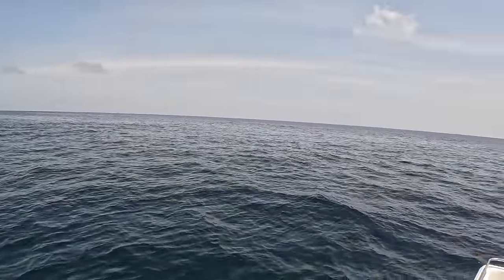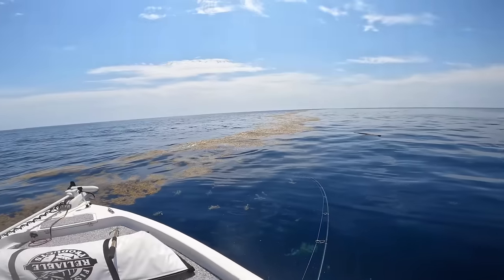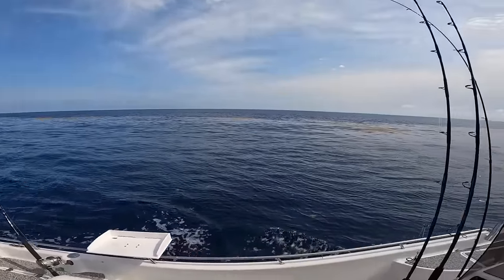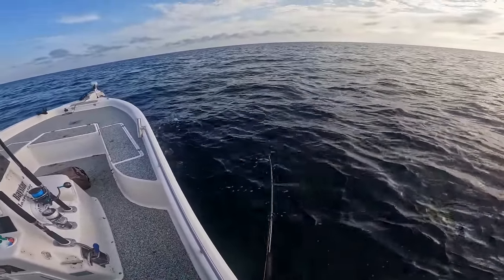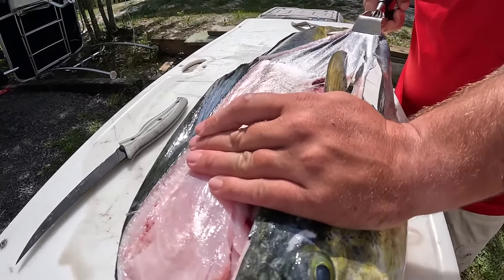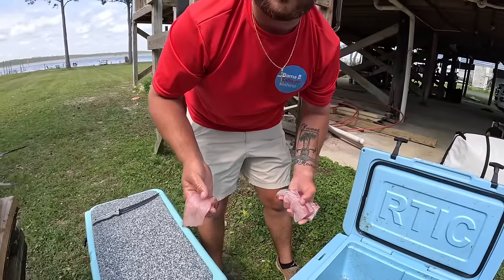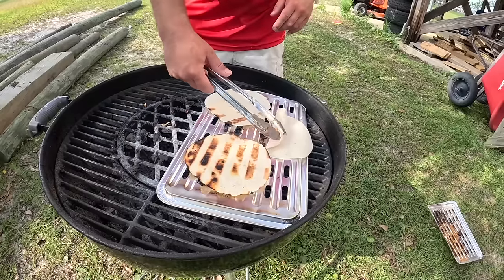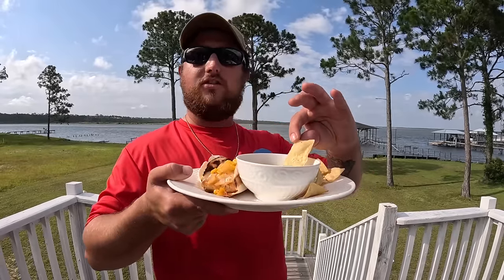Fishing ALONE in a *24ft* Boat in the GULF for my DINNER.... [Catch, Clean, Cook]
Join me on this exciting solo trip offshore in the Gulf of Mexico!
"Hooked Up Bait and Tackle"
100 E 20th Ave